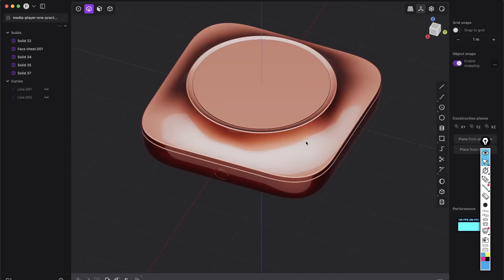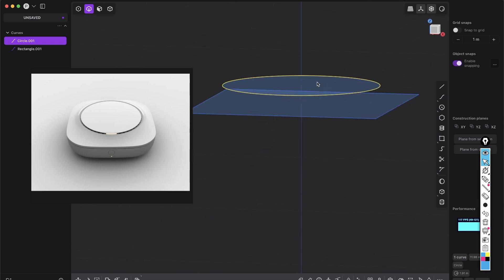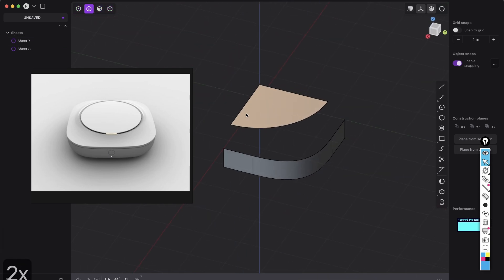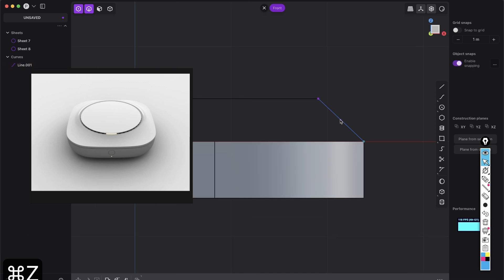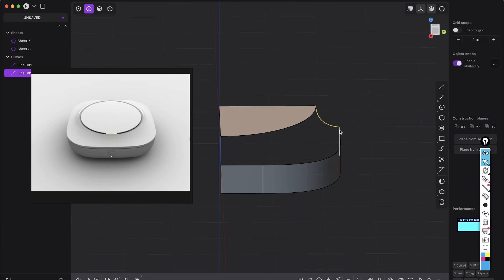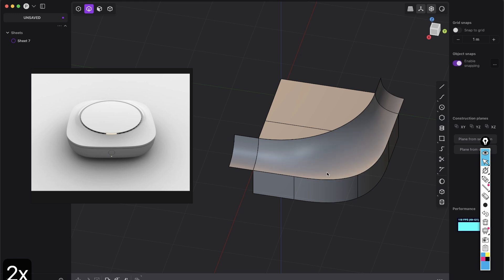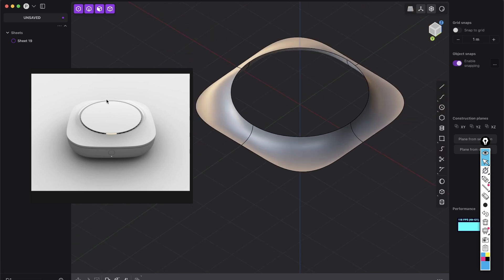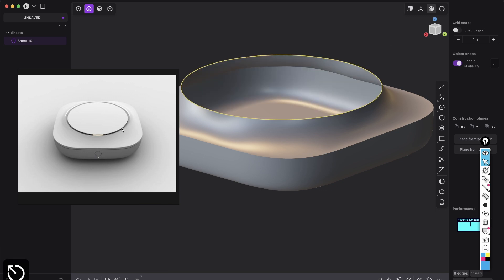How to model simple products in Plasticity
✅ Master 3D Modeling in Plasticity with these Premium Courses

🔗 Links Mentioned 🔗

🎁 Save 10% on Plasticity 🎁

✅ Useful Links ✅

Create a detailed 3D shape with Plasticity's surface modeling tools in this comprehensive tutorial.

Video Summary: In this tutorial, I show you how to create a complex 3D shape using Plasticity, focusing on techniques like snapping, patching, sweeping, and adding G1 continuity for smooth, rounded surfaces. You'll learn how to handle edges and curves efficiently, perfect for improving your surface modeling skills.